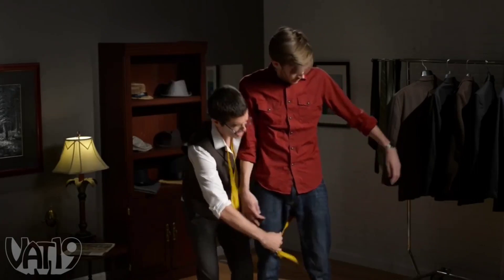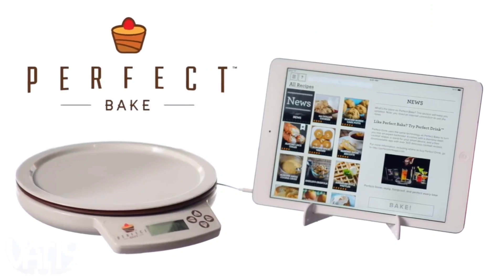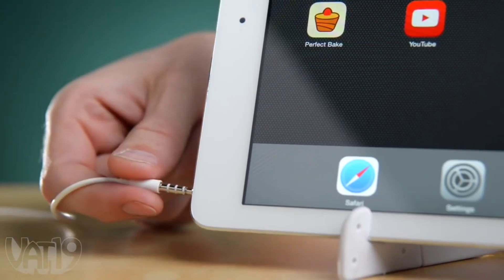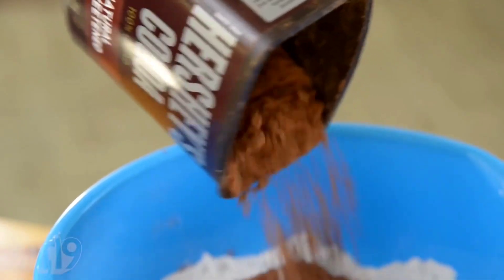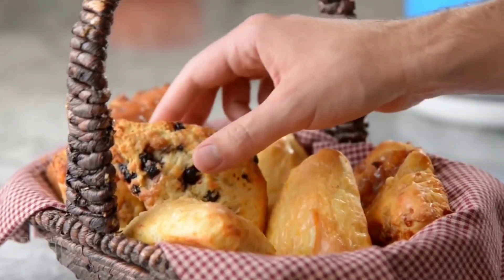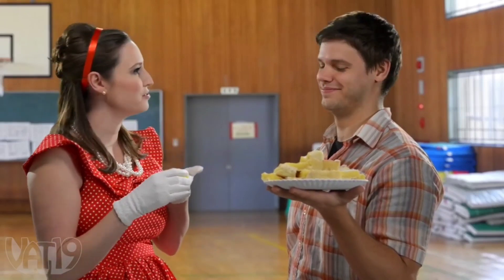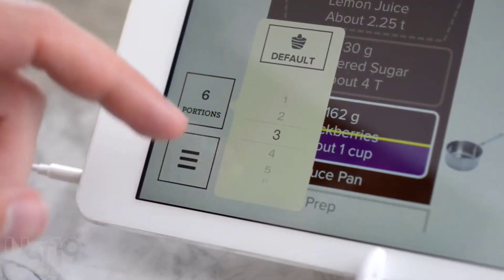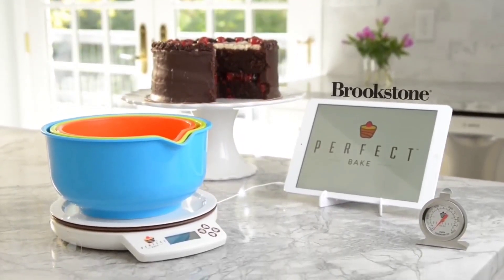Cooking With An App? | VAT19 Your New Baking Buddy: The Perfect Bake Scale | VAT19 Remastered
The Easy Bake Oven has some stiff competition...Say hello to your new baking buddy: The Perfect Bake scale!

A real-time digital scale joins forces with an ingenious (and free) mobile app to walk you through making perfectly prepared baked goods with minimal mess.

As you pour ingredients directly into a bowl, the on-screen smart scale adjusts in real time. And by measuring in weight instead of volume, The Perfect Bake guarantees ideal proportions to ensure the best-tasting treats.

Effortlessly make desserts from an ever-expanding database featuring hundreds of recipes or add your own creations to the app.

Includes three color-coded mixing bowls, a smart scale, a phone/tablet stand, and an oven thermometer. Compatible with iOS and Android devices.